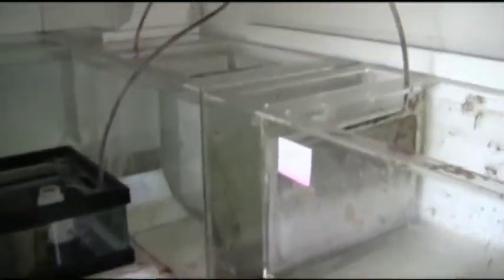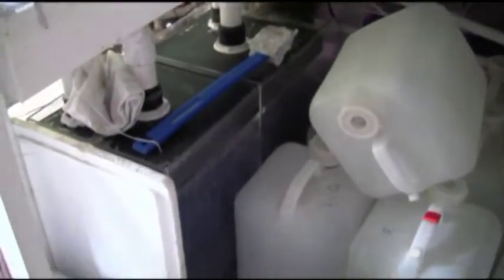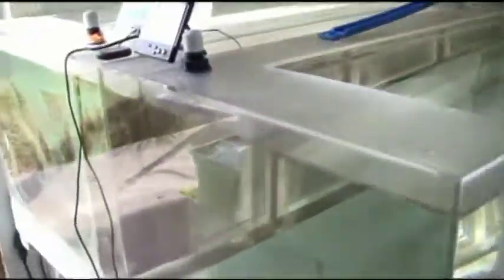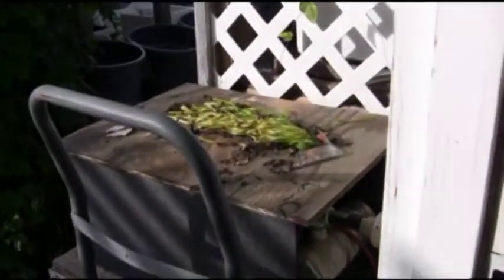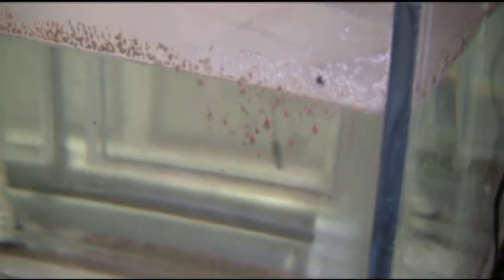Jellyfish, The Second Attempt, LA Fishguys, Episode 95, Part 1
Having made the investment in time and effort I have a conversation with myself on whether to 'Move Forward with Jellyfish in the Ninty Fifth episode of LA Fishguys with Jim Stime of Aquarium Design / Midwater Systems in Thousand Oaks CALIF.